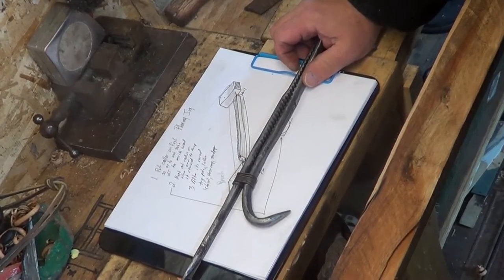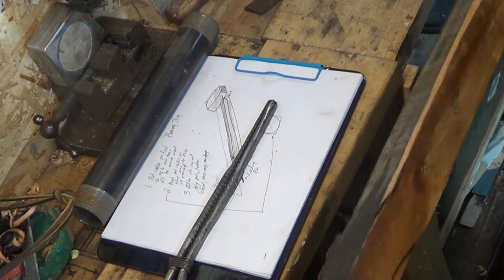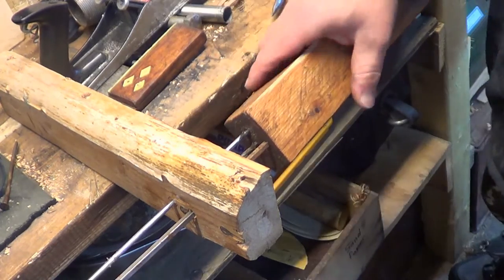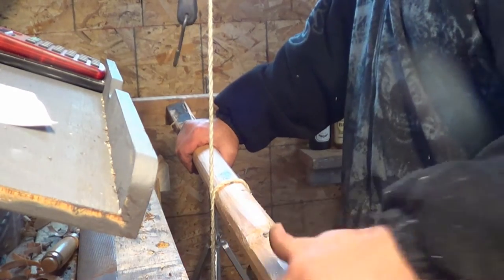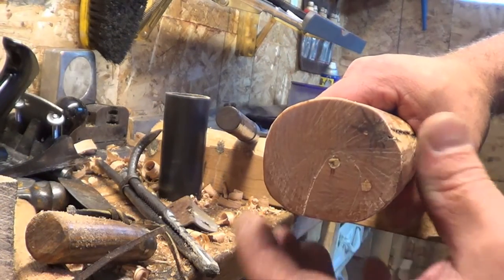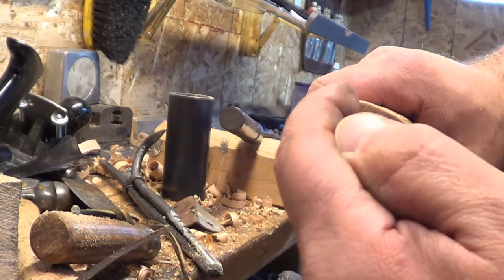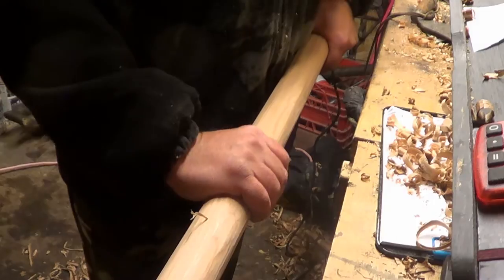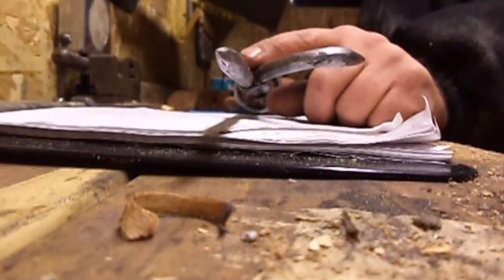Making a Log Pike Pole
I make a log pike for freeing log jams or ice jams at my winter camp